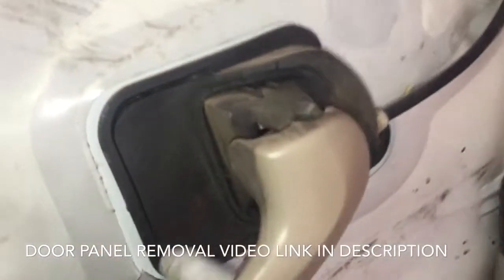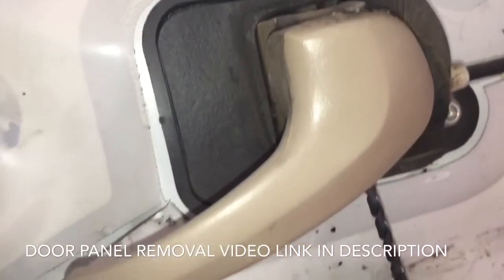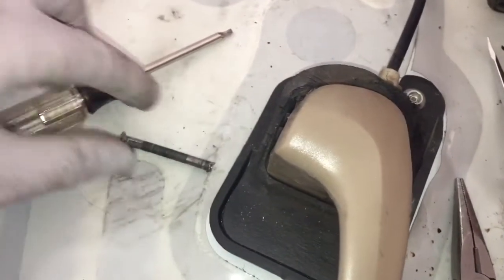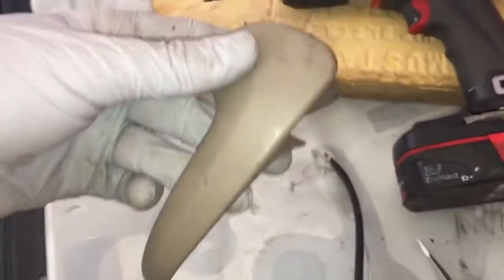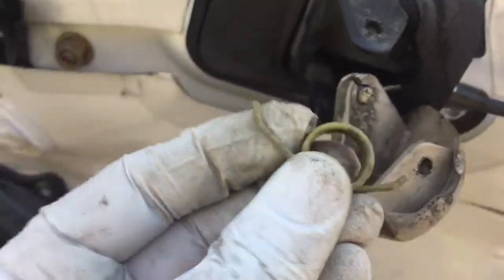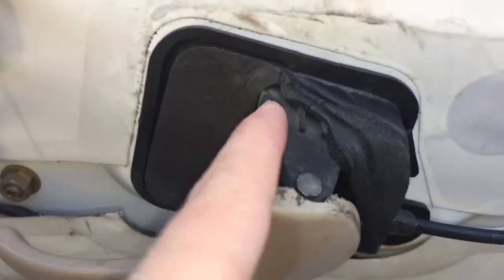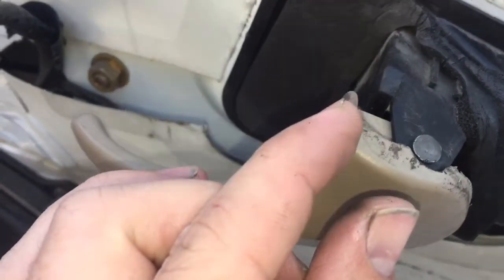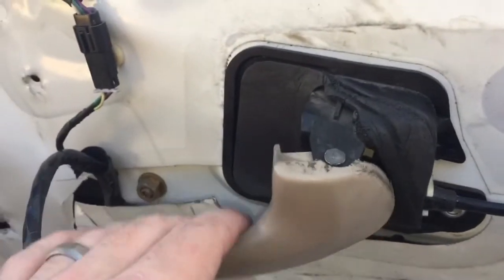How to remove Ford Mustang Door handle. Spring orientation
Haynes manual available here if you are interested in having it

this video shows how to remove the inner door handle, and clearly explains that a spring orientation which was not found anywhere that I could see.